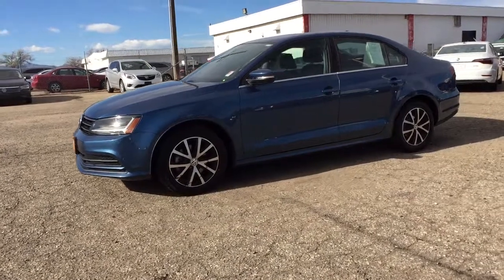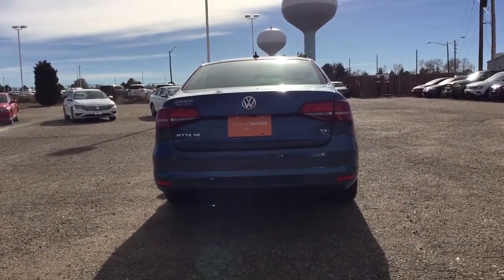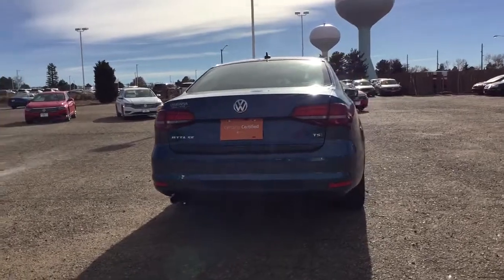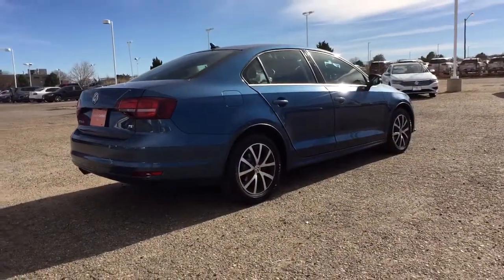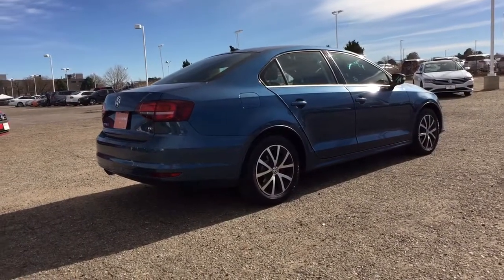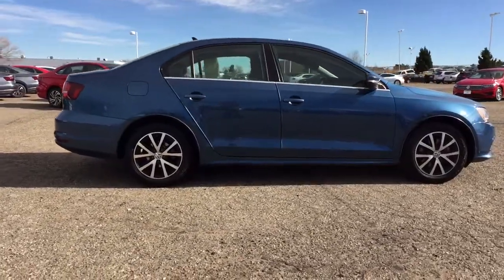2017 Volkswagen Jetta Denver, Aurora, Lakewood, Littleton, Fort Collins, CO 4621VA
Silk Blue Metallic Used 2017 Volkswagen Jetta available in Denver, Colorado at O'Meara VW. Servicing the Aurora, Lakewood, Littleton, Fort Collins, CO area.

O'Meara VW
1900 W 104th Ave

bEquipment/bbrProtect this Volkswagen Jetta from unwanted accidents with a cutting edge backup camera system. This vehicle is a certified CARFAX 1-owner. Our dealership has already run the CARFAX report and it is clean.  A clean CARFAX is a great asset for resale value in the future. This 2017 Volkswagen Jetta  shines with an exquisite blue finish. This small car has a 1.4 liter 4 Cylinder Engine high output engine. This 2017 Volkswagen Jetta  is front wheel drive. The high efficiency automatic transmission shifts smoothly and allows you to relax while driving. Easily set your speed in the vehicle with a state of the art cruise control system.  Increase or decrease velocity with the touch of a button. With the adjustable lumbar support in it your back will love you. Anti-lock brakes are standard on this model. It is built for driving comfort with a telescoping wheel. This model is equipped with a gasoline engine.brbrbAdditional Information/bbrPrice does include $599 D&H Fee.  All prices specifications and availability subject to change without notice. Contact dealer for most current information.
Engine: 1.4L TSI I-4 Turbocharged;  DOHC 16-valve; direct injection,Transmission: 6-Speed Automatic w/Tiptronic,Front-Wheel Drive,Engine Oil Cooler,60-Amp/Hr 540CCA Maintenance-Free Battery w/Run Down Protection,140 Amp Alternator,Gas-Pressurized Shock Absorbers,Front And Rear Anti-Roll Bars,Electric Power-Assist Speed-Sensing Steering,14.5 Gal. Fuel Tank,Single Stainless Steel Exhaust,Strut Front Suspension w/Coil Springs,Multi-Link Rear Suspension w/Coil Springs,4-Wheel Disc Brakes w/4-Wheel ABS; Front Vented Discs; Brake Assist and Hill Hold Control,Security System Pre-Wiring,Steel Spare Wheel,Full-Size Spare Tire Mounted Inside Under Cargo,Clearcoat Paint,Express Open/Close Sliding And Tilting Glass 1st Row Sunroof w/Sunshade,Body-Colored Front Bumper,Body-Colored Rear Bumper,Chrome Side Windows Trim,Black Door Handles,Body-Colored Power Heated Side Mirrors w/Manual Folding and Turn Signal Indicator,Fixed Rear Window w/Defroster,Light Tinted Glass,Variable Intermittent Wipers w/Heated Jets,Fully Galvanized Steel Panels,Black Grille w/Chrome Accents,Front License Plate Bracket,Trunk Rear Cargo Access,Aero-Composite Halogen Daytime Running Headlamps,Audio Theft Deterrent,Window Grid Diversity Antenna,1 LCD Monitor In The Front,Heated Front Comfort Seats;  manually adjustable front seats w/drivers side manually adjustable lumbar support,6-Way Driver Seat,6-Way Passenger Seat,Manual Tilt/Telescoping Steering Column,Leather/Piano Black Steering Wheel,Front Cupholder,Rear Cupholder,Power Fuel Flap Locking Type,Remote Releases -Inc: Power Cargo Access,Cruise Control w/Steering Wheel Controls,Manual Air Conditioning,HVAC;  Underseat Ducts,Illuminated Glove Box,Driver Foot Rest,Interior Trim;  Metal-Look Instrument Panel Insert; Metal-Look Door Panel Insert and Chrome/Metal-Look Interior Accents,Full Cloth Headliner,Day-Night Rearview Mirror,Driver And Passenger Visor Vanity Mirrors,Full Floor Console w/Covered Storage; Mini Overhead Console w/Storage and 2 12V DC Power Outlets,Rear Map Lights,Fade-To-Off Interior Lighting,Full Carpet Floor Covering,Carpet Floor Trim,Cargo Space Lights,VW Car-Net Tracker System,Driver / Passenger And Rear Door Bins,Delayed Accessory Power,Systems Monitor,Redundant Digital Speedometer,Outside Temp Gauge,Analog Display,Manual Adjustable Front Head Restraints and Manual Adjustable Rear Head Restraints,Seats w/Leatherette Back Material,1 Seatback Storage Pocket,Engine Immobilizer,2 12V DC Power Outlets,Air Filtration,Side Impact Beams,Dual Stage Driver And Passenger Seat-Mounted Side Airbags,Blind Spot Monitor Blind Spot,and Rear Cross Traffic Alert,Low Tire Pressure Warning,Dual Stage Driver And Passenger Front Airbags,Curtain 1st And 2nd Row Airbags,Airbag Occupancy Sensor,Rear Child Safety Locks,Outboard Front Lap And Shoulder Safety Belts;  Rear Center 3 Point; Height Adjusters and Pretensioners,Back-Up Camera